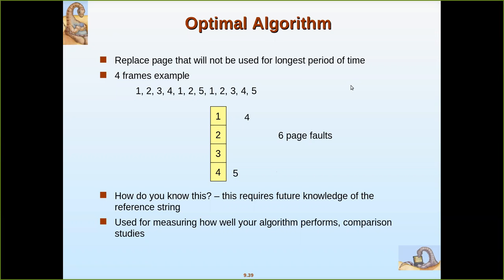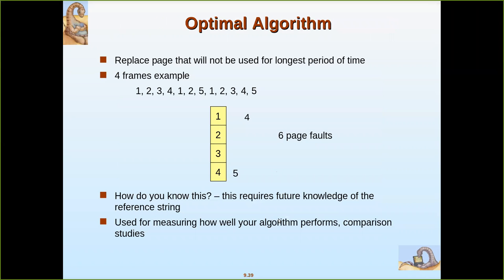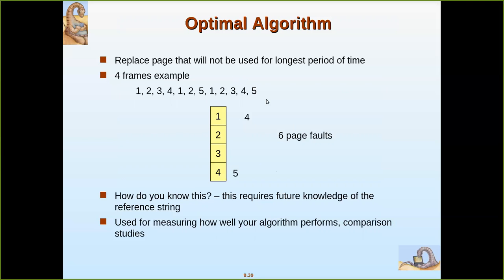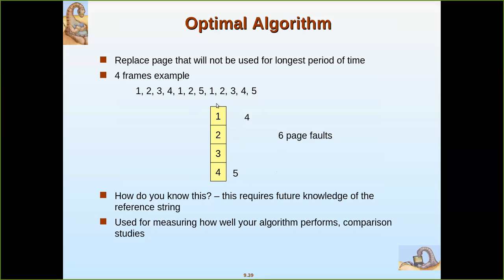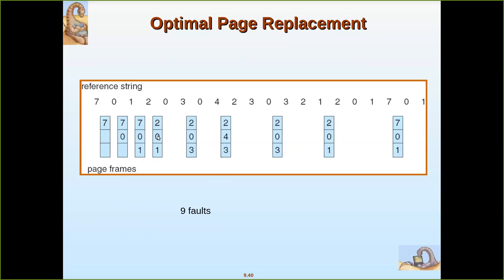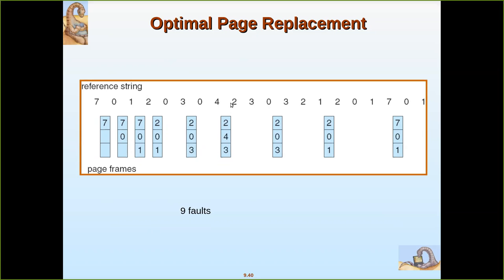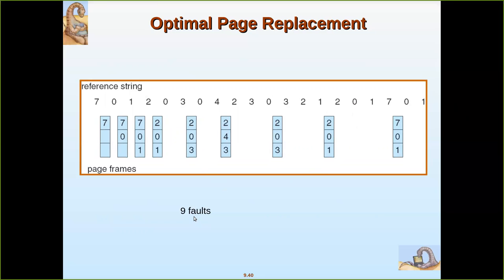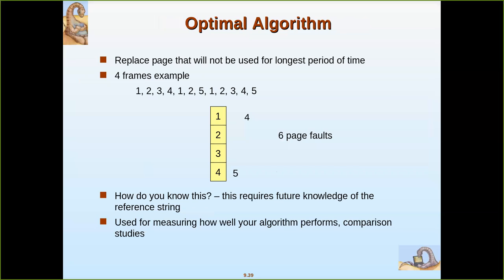pagereplacement OPT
demang page management-optimal page replacement algorithm